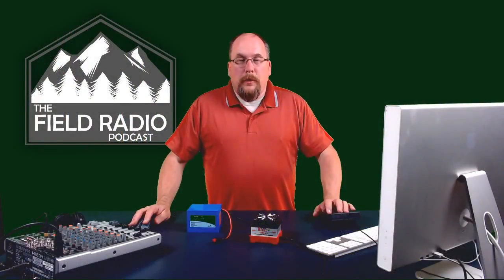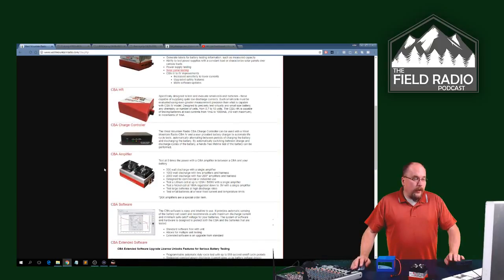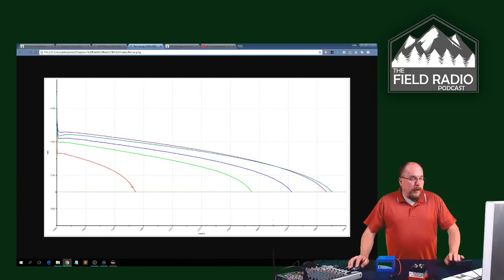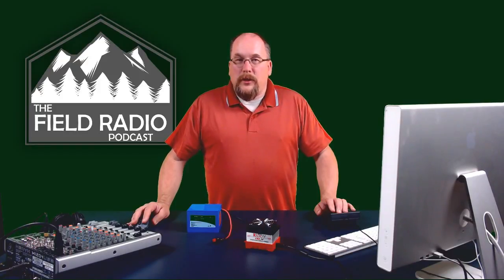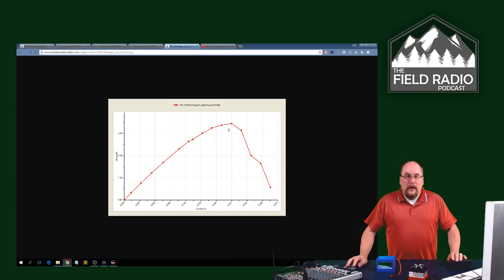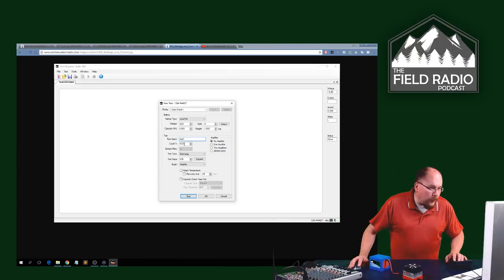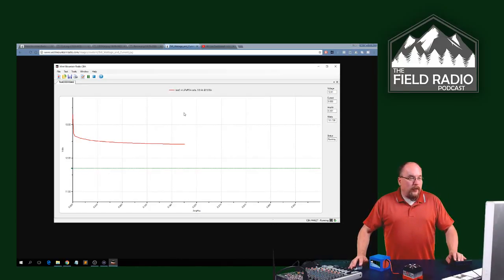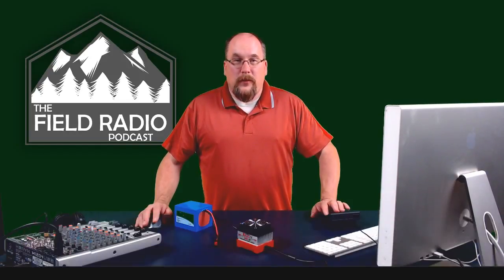West Mountain Radio Computer Battery Analyzer IV Product Review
In this live stream episode I review the West Mountain Radio Computer Battery Analyzer IV. This analyzer can tell map scientifically your battery performance. It can also map the performance of solar panels. This is a must have item in your tool kit to understand our portable power.

📘 Episode Links
CBA IV

🛠 My Gear
My Amateur Radio Gear

The Beguinnings - After becoming a fan of the Fo Time Podcast, then Ham Radio 360 Podcast, around the time I started a small company to help fund the hobby. I made comm and battery boxes for customers with CommsToGo.com, I became a site sponsor of the now renamed podcast Ham Radio 360 in 2016. Then, after meeting Cale K4CDN at Dayton in 2017, I pitched the idea of a podcast about emergency communications and operating in the field. He supported the idea and brought me onboard in July of 2017 into the HR360 family and The Field Radio Podcast was born! Since I a more of a media person, I also created the YouTube channel to be more of a supplement to the show. In my first six months I created content on YouTube to demonstrate items from the podcast but in end of 2017 the writing was on the wall that I enjoy video production more than audio production. So in 2018 the Field Radio project is going to pivot towards video productions.

John - W7DBO

Standard License